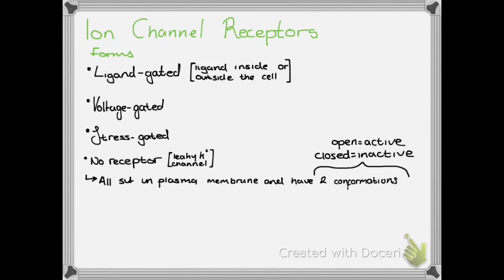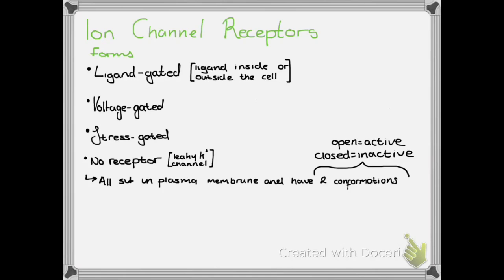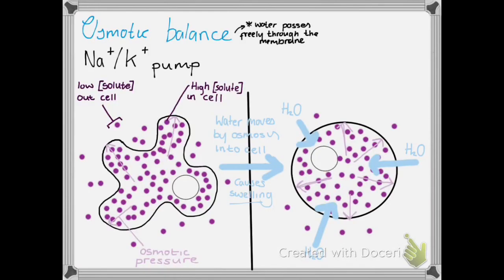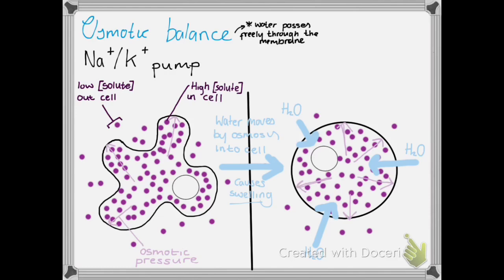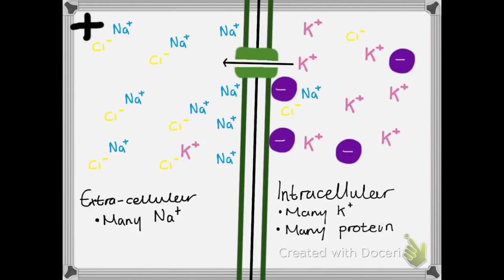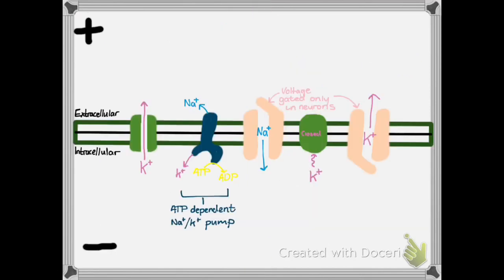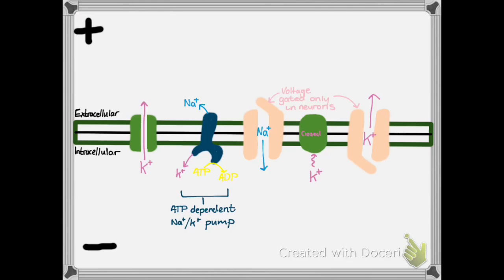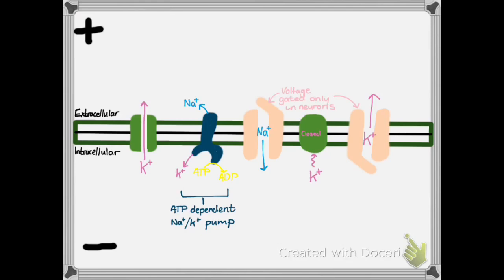Ion Channel Receptors | Cell Biology